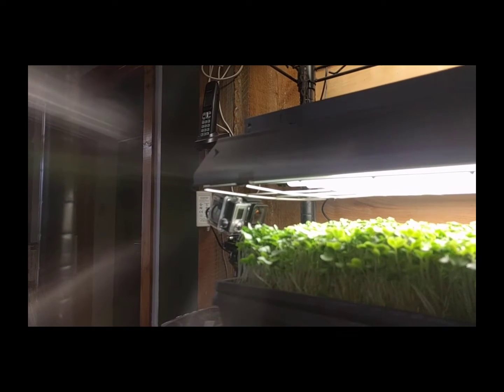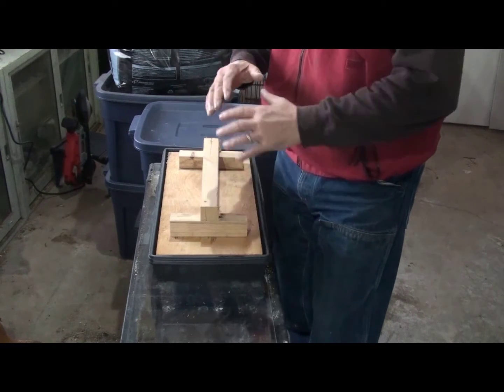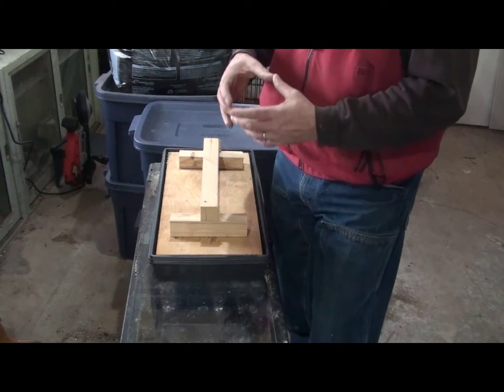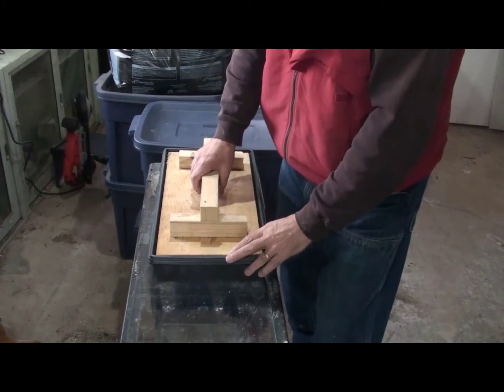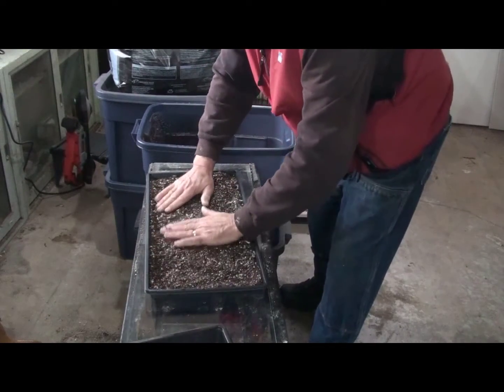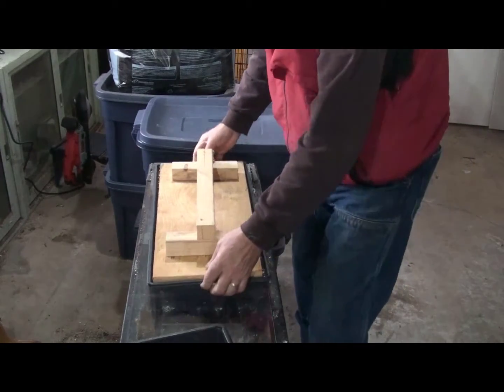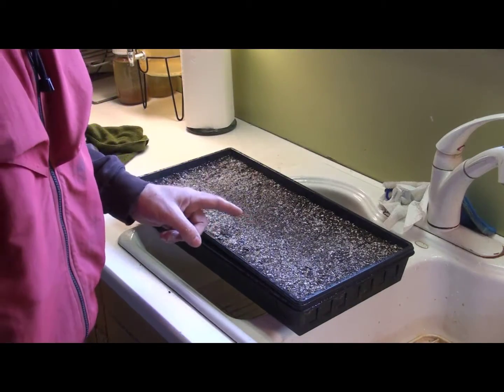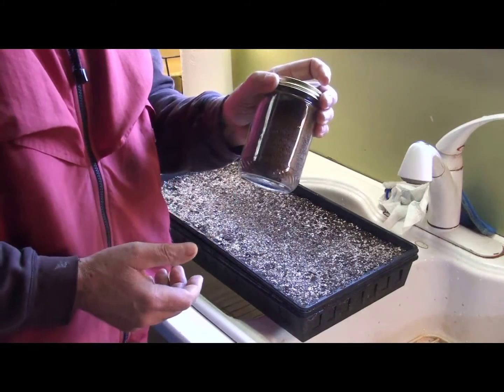Microgreens, Microgreens nutrition, growing Microgreens, sulforaphane, broccoli sulforaphane, Health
Microgreens, Microgreens nutrition, growing microgreens in winter, sulforaphane, broccoli sulforaphane

We can all grow microgreens even in very small apartments. We grow broccoli microgreens all winter long for the amazing health benefits of sulforaphane which is an amazing phytonutrient. I will have a link to some nutritional information on our website below.

I show you the system we are using to prepare the seed flats, soak the mix, seed the flats, and I’ve created a time-lapse video section on the microgreens growing.

Lithonia Lighting"1284GRD RE" Lighting Fixture 32W, 120V Silver (w/Wire Guard)
4FT LED Shop Light (42W) by Feit Electric